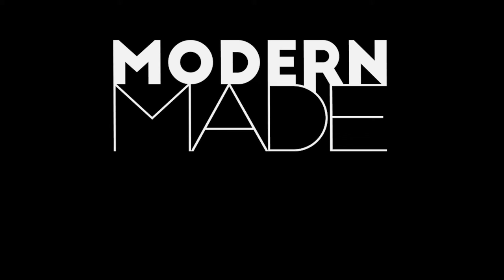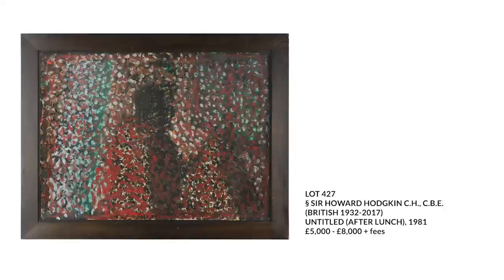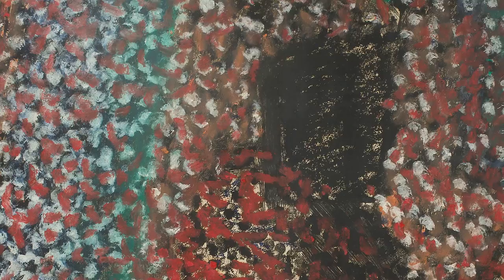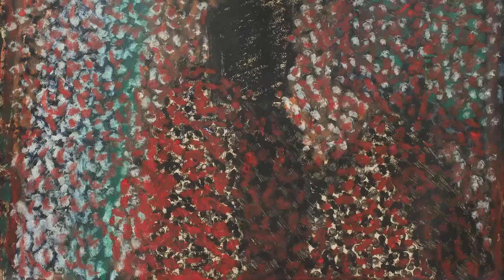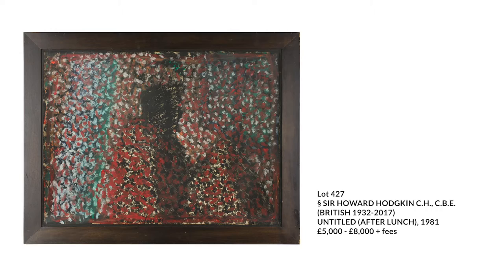Howard Hodgkin's Untitled (After Lunch), 1981 | MODERN MADE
One of the most celebrated artists of his generation, Howard Hodgkin's sensuous brushwork and usage of colour earned him almost universal appeal among critics and the art viewing public alike. We are delighted to present Hodgkin's 'Untitled (After Lunch), 1981' in our forthcoming Modern Made auction taking place live online on Friday 23rd October. Here, our Head of Contemporary & Post-War Art, Charlotte Riordan introduces this fine piece...

MODERN MADE:
Modern & Post-War Art, Design & Studio Ceramics
Friday, 23rd October 2020 | Live Online

Viewing by appointment at Mall Galleries at London